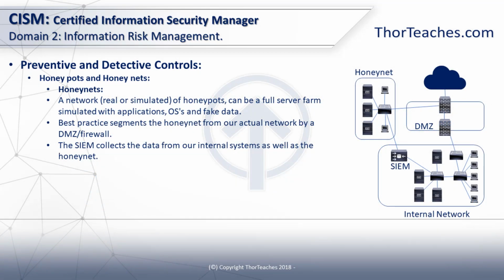0331 Honeynets and Honeypots